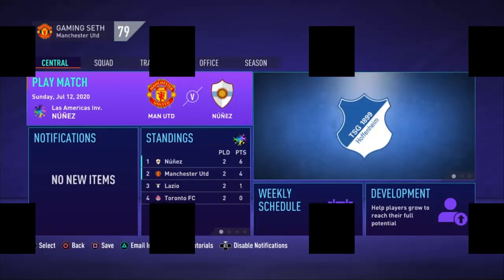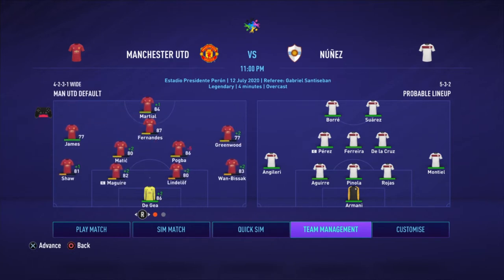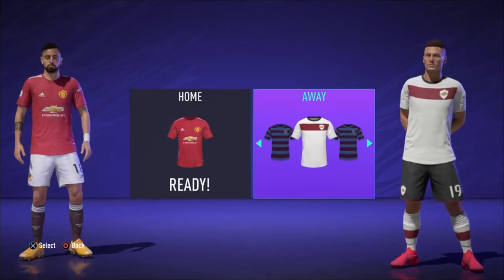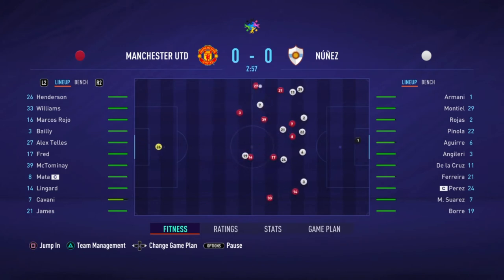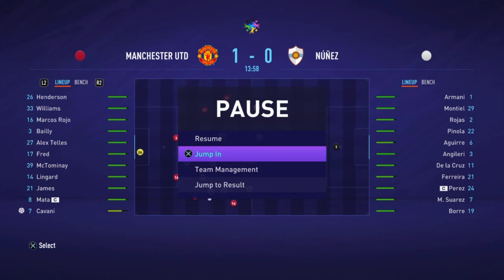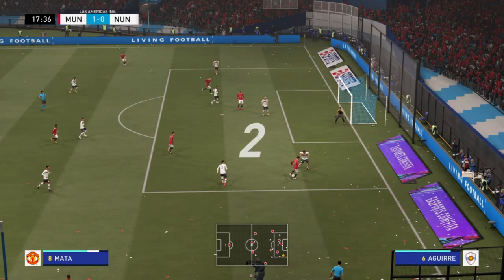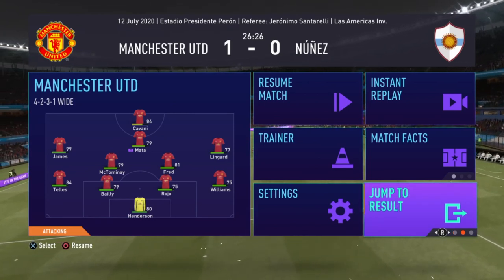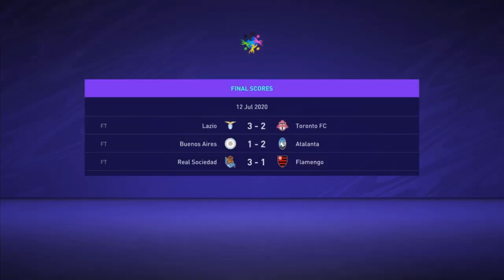HOW TO SIM MATCHES IN CAREER MODE!!! FIFA 21 Match Day Menu Options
Where to find the different simulation options in career mode!